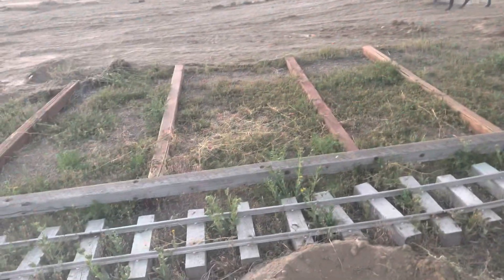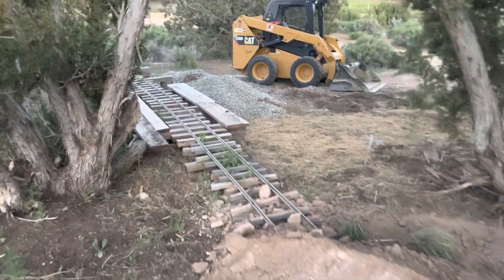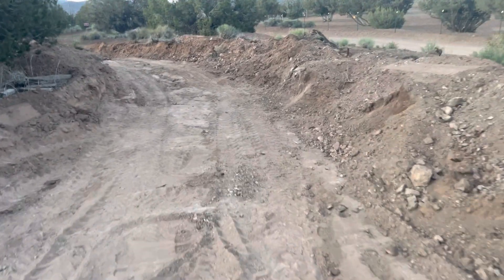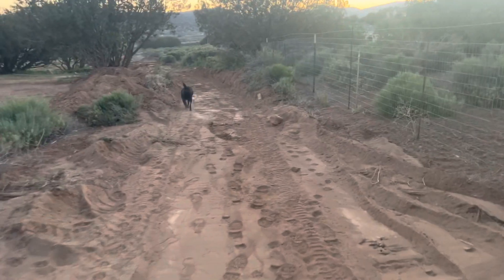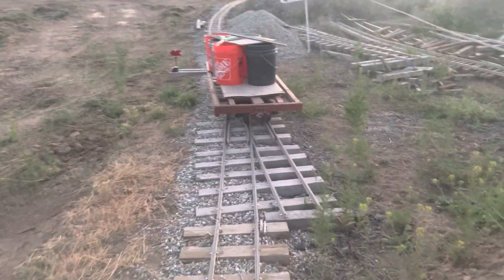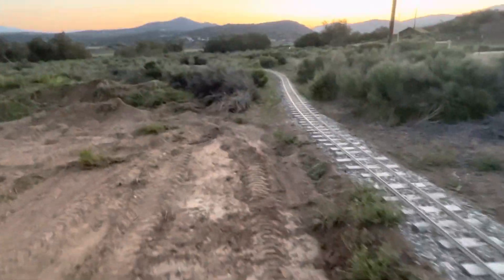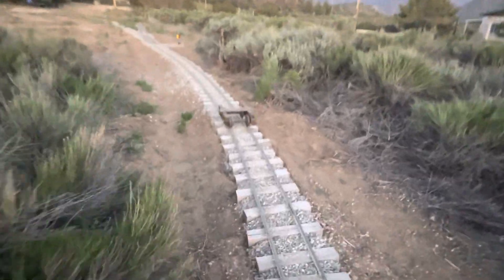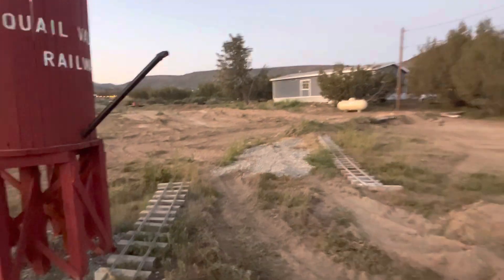Walk around 5/13/23